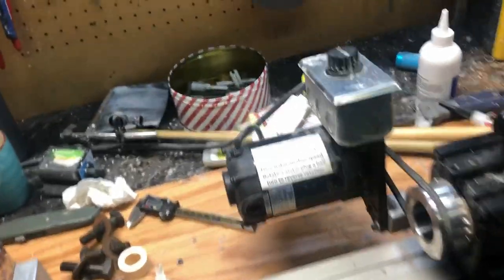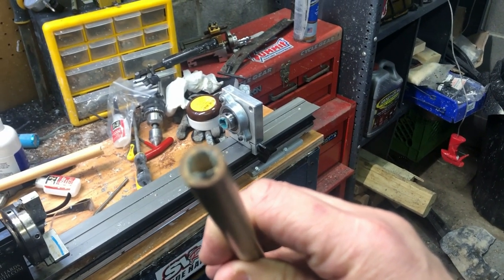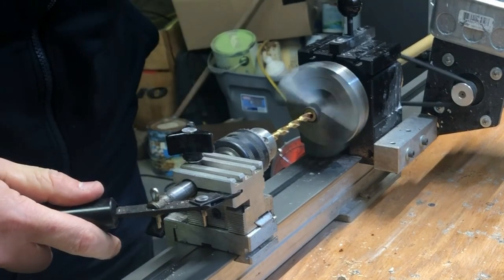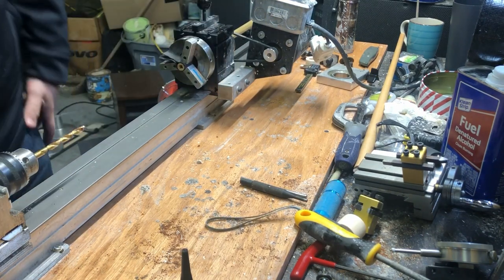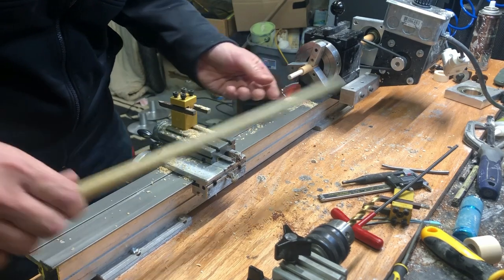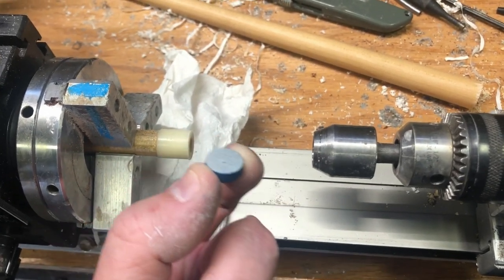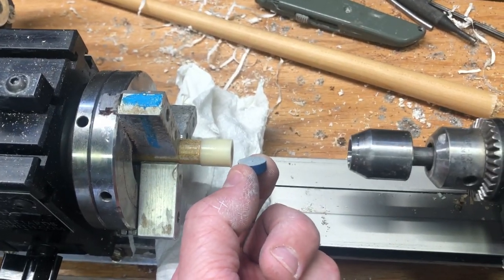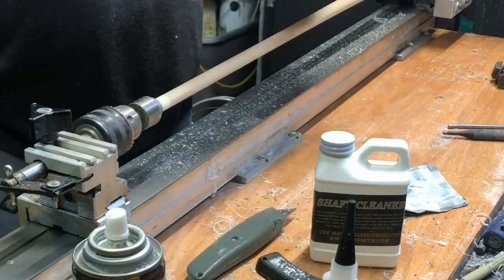How to repair a broken Predator Ferrule Tenon 314 314.2 314.3 Z2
In this video I show you how to repair a broken predator ferrule and tenon on a precat predator that is also split between the splices. This will also work on any 314 or Z as well. The best method is to also core the tenon then fill with light weight foam. However with the end of the shaft being split I didn't want to sacrifice and strength. I just wanted to make it last forever LOL.